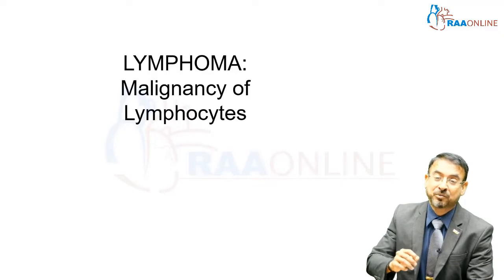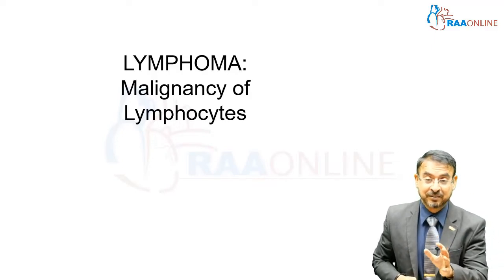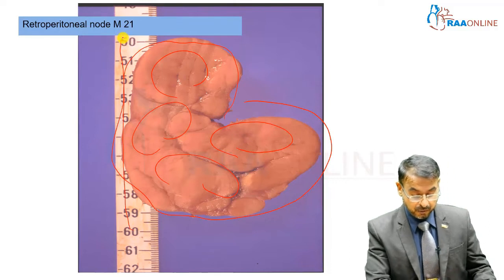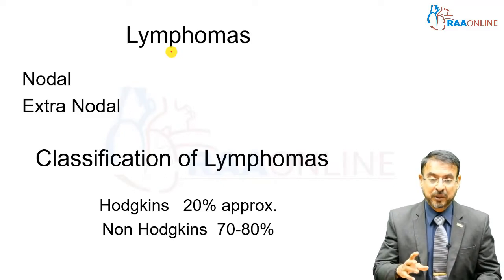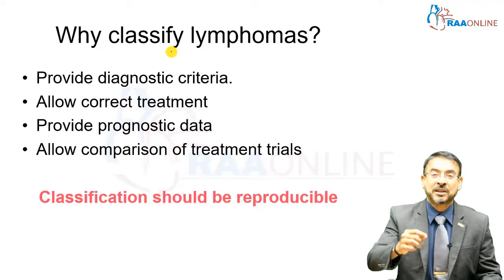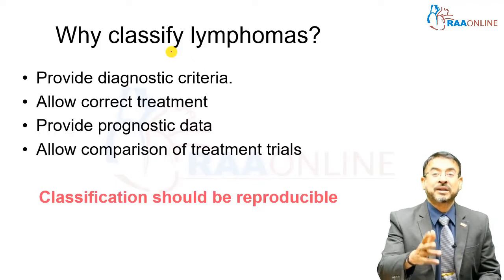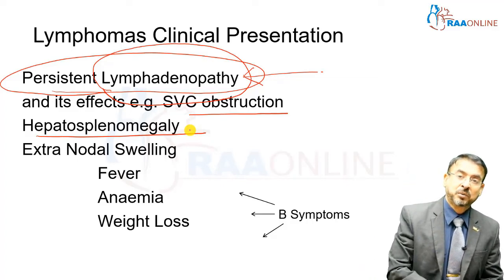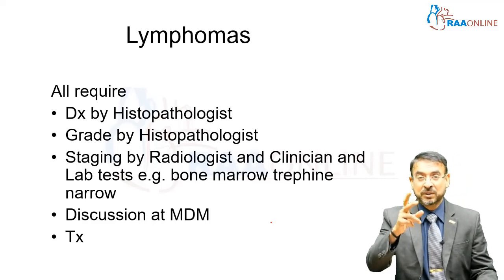Lymphoma - Malignancy of Lymphocytes